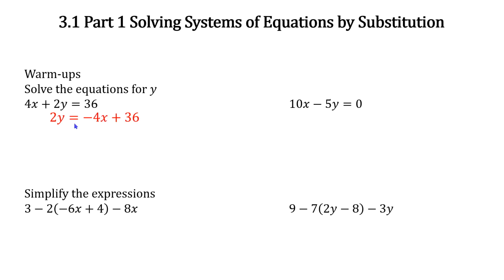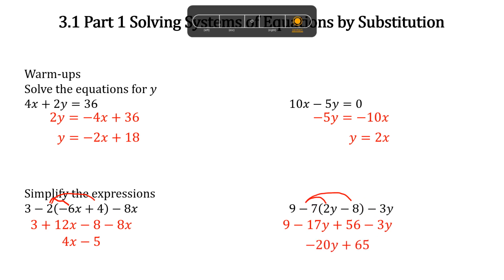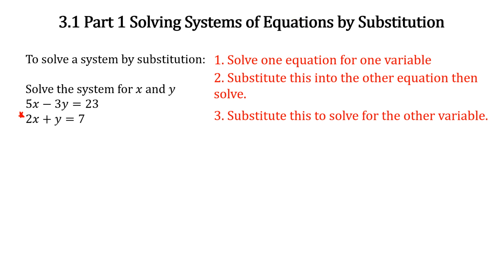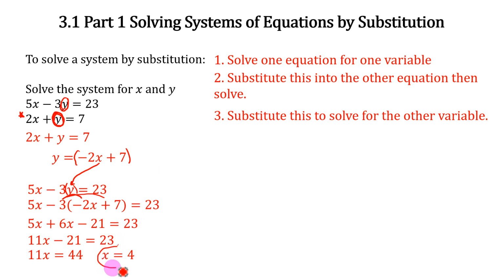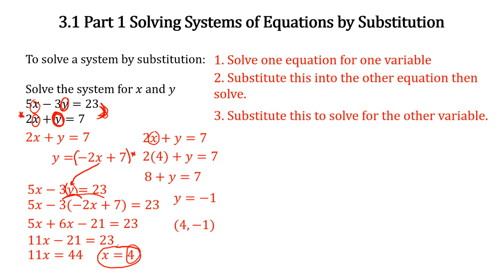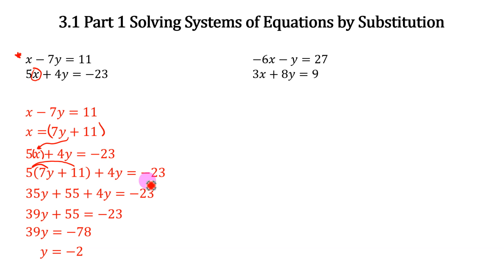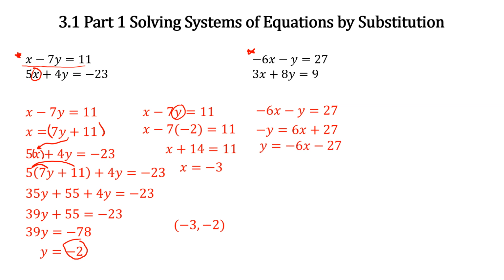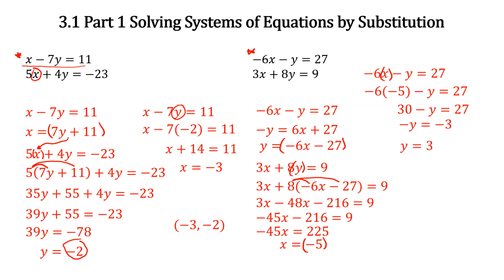3.1 Part 1 Solving Systems of Equations by Substitution